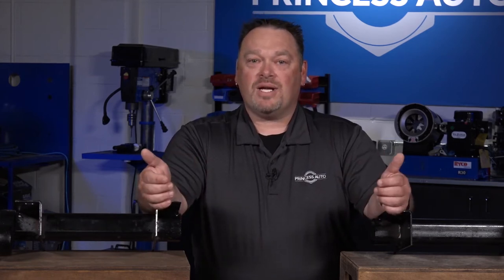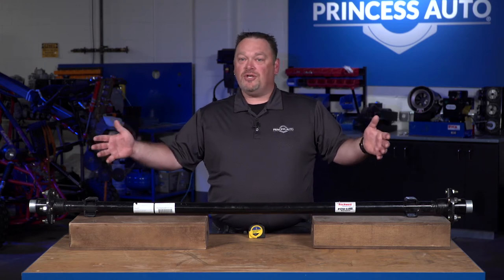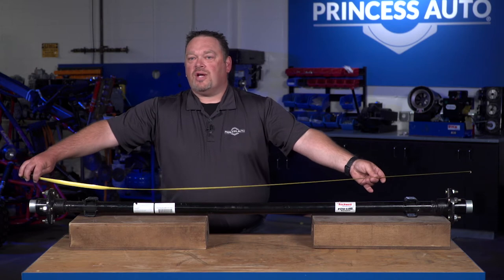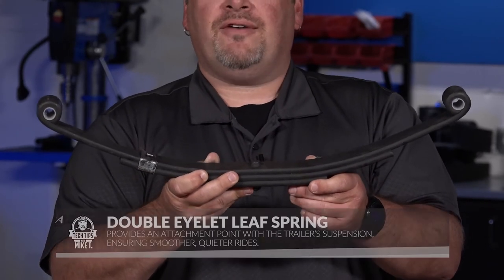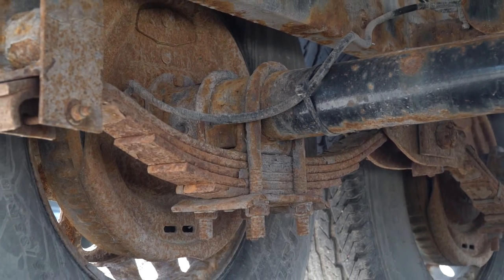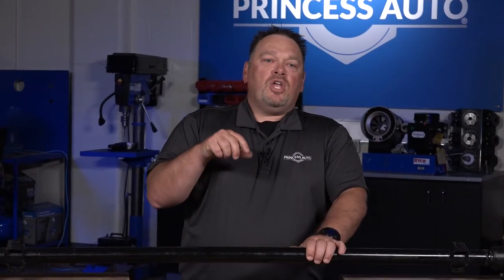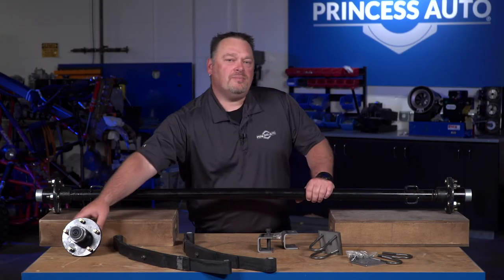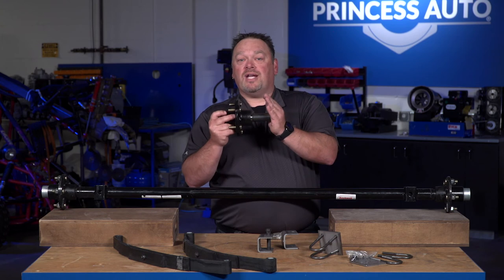Tech Tips with Mike T - Trailers - Part 1: Axles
In our latest series of Tech Tips with Mike T. we're taking a look at trailers and trailer accessories. In this episode Mike talks about axles, axle mounting kits, hubs, leaf springs and more.